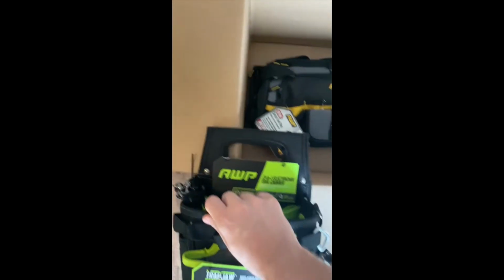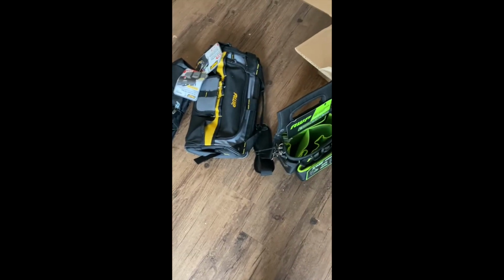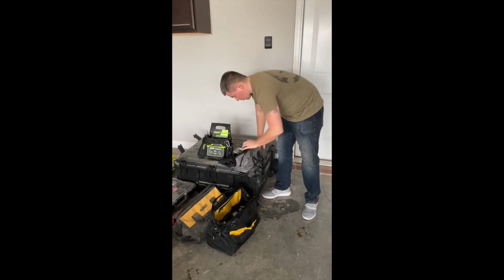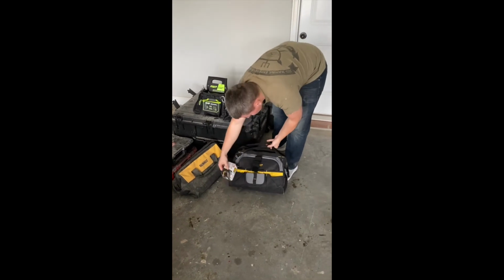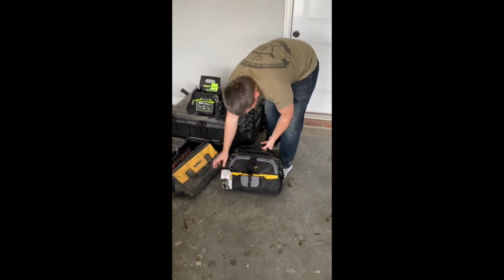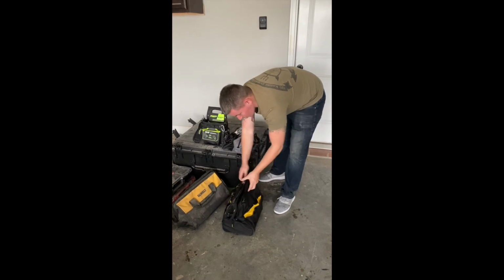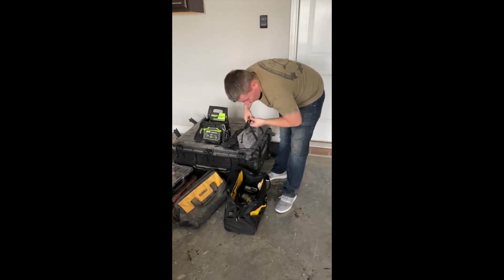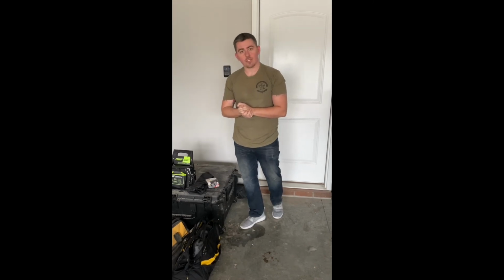AWP Sample Box Unboxing | AWP Gear | Organize Your Tools with AWP!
In this video, I am unboxing some samples sent to me by AWP.  This package arrived just in time before I had to pack up all my tools.

Thanks again to AWP! They sent out some great products and I can't wait to get my tools out get them all decked out for the mobile woodshop!

Items I Use Frequently

Consumables:
Glue
Titebond Products
TB II
TB III

Walrus Oil Products
Cutting Board Oil 8 oz
Cutting Board Oil 32 oz
Cutting Board Wax
Furniture Finish
Furniture Wax

Gator Sanding products
Micro Zip

Workpro Sanding discs 150 piece

Kapro Tools
Ledge It Square 10 Inch
Magnetic Combo Square 12 Inch

Tools:
Porter Cable Drill and Impact Driver set

Porter Cable Circular Saw

Porter Cable Jig Saw

Porter Cable 8 Tool set

Porter Cable Saw Zaw

Porter Cable 12-inch Planer

F Style Clamps (Harbor Freight has very cheap F-style clamps)

Ponel cabinet master 24” clamps

Irwin Quick grip clamps (various sizes)

Ryobi 1/4 sheet and orbital sanders

Ryobi Belt Sander

Ryobi 18v Compact Router

Ryobi 18v 23ga Cordless Nail Gun

Ryobi 18v Battery 2-pack 3.0ah with charger

Ryobi Cordless Brushless Grinder

Ryobi 18v Supercharger

Hand Vacuum 18v Cordless

Ryobi 18v Radio w/ Bluetooth

Dremel 4000

DeWalt Plunge Router Kit

WEN Track Saw:

WEN Track Saw Guide Railes:

WEN Track Saw Clamps:

WEN Benchtop Belt/Disc Sander Combo

WEN 8 Inch Drill Press

WEN Drill Press Table

WEN 9 Inch Bandsaw

Worx 5:1 Sander: W/O Batteries

Worx Saw Horses (comes with a set of 24” clamps that attach) Love these!!

Makita Cordless Biscuit Jointer:

Rikon 6 Inch Helical Head Jointer

Retractable Casters for mobile workbenches

Woodpeckers Tools
T Square

Zetsaw Japan Dovetail saw

DeWalt safety glasses

5.11 Competition Shooting Gloves- Love the way these feel and they allow me to use my phone while working!

Products used to shoot video:

Nikon D3500 DLSR Camera

Hohem Mini Gimbal

Hohem 3 Axis Gimbal

GoPro Hero 7 Silver- This is a bundle and is much less with more add-ons than what I paid for mine.

GoPro Clamp

I did not spend any money on program software.  I simply use IMovie to create all of my videos.  I also use YouTube studio and their music feature.